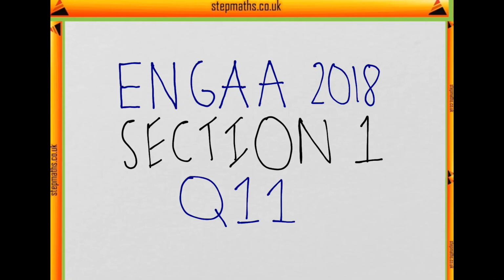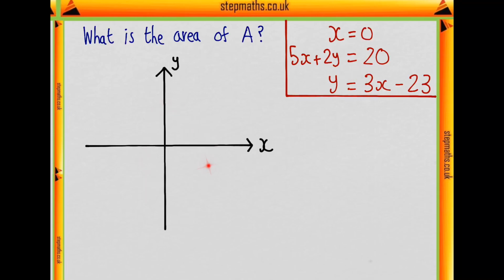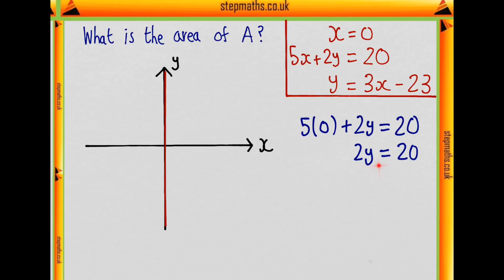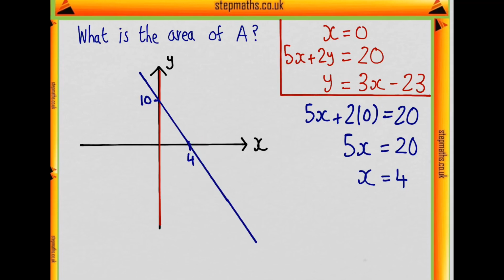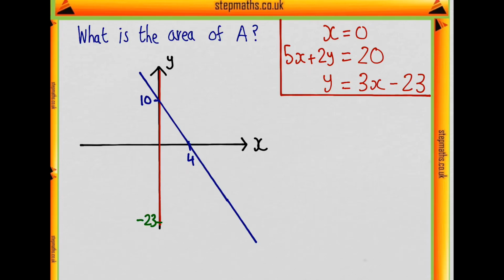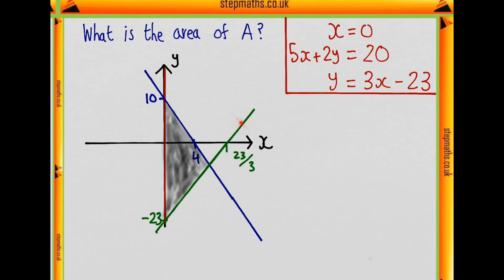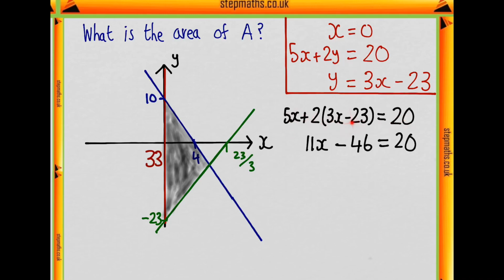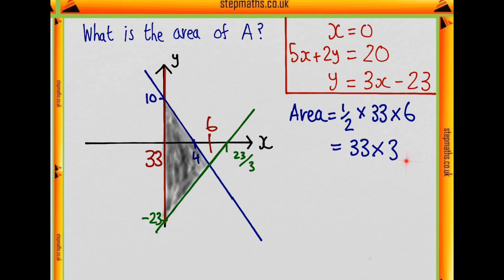ENGAA 2018 Section 1 - Q11 (Maths) - Area of region - Worked Solution